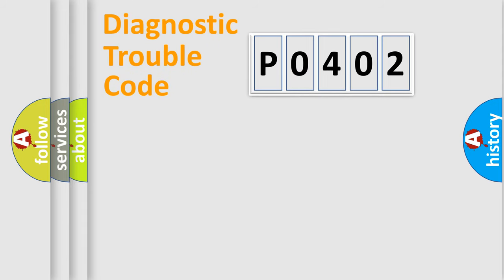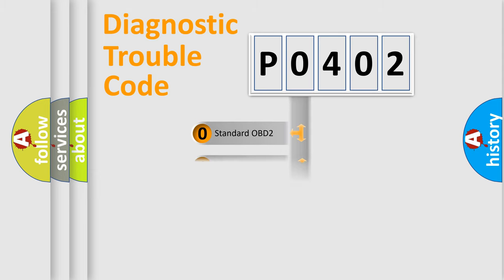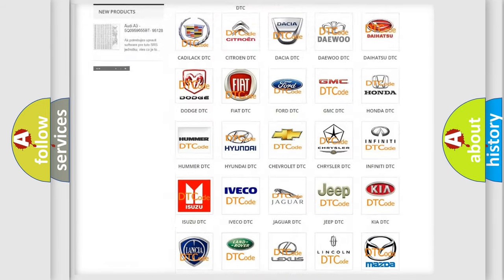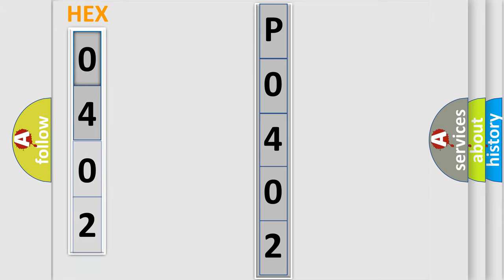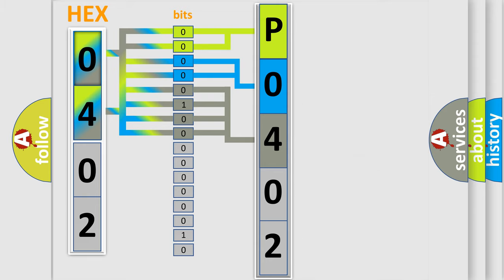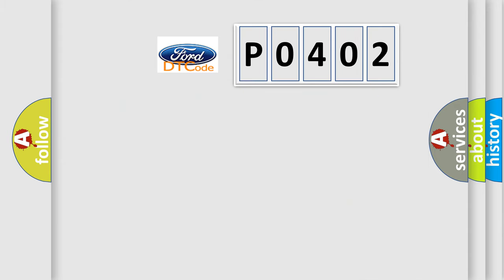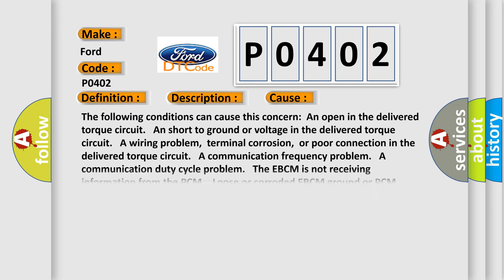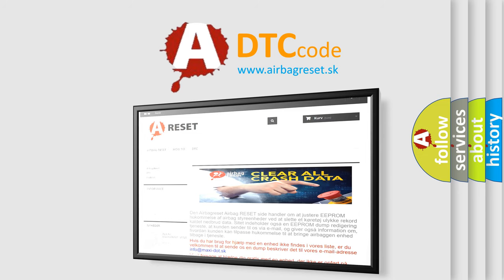DTC Ford P0402 Short Explanation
Contents:
0:21 Basic DTC analysis according to OBD2 protocol standard.
1:48 Insight into programming
2:58 A diagnostically understandable description of the Diagnostic Trouble Code
3:05 Basic error definition

Make:
Ford
Code:
P0402
Definition:
Delivered Torque Signal Circuit Malfunction
Description:
The engine is running.